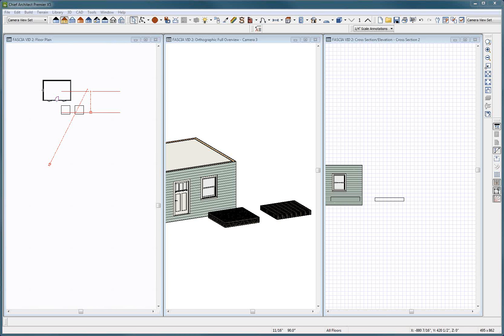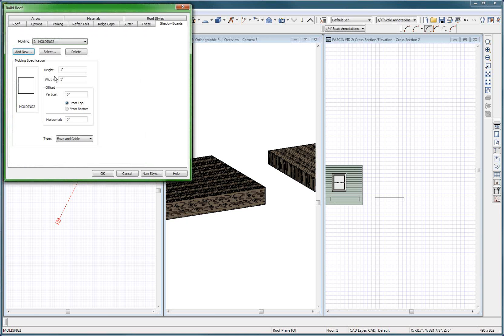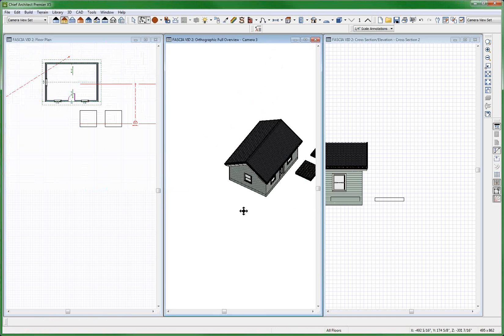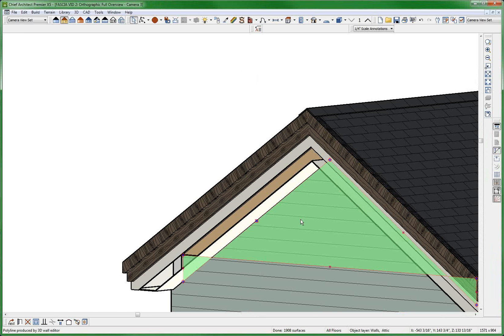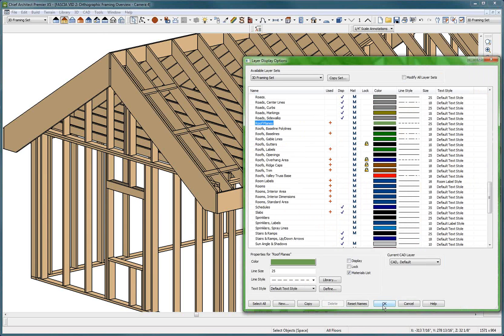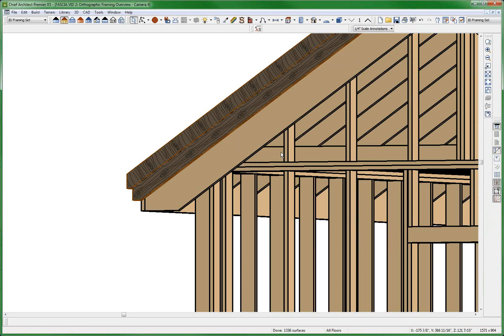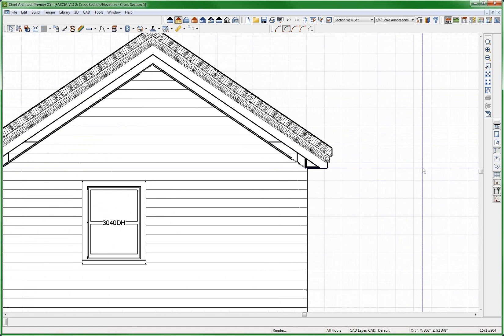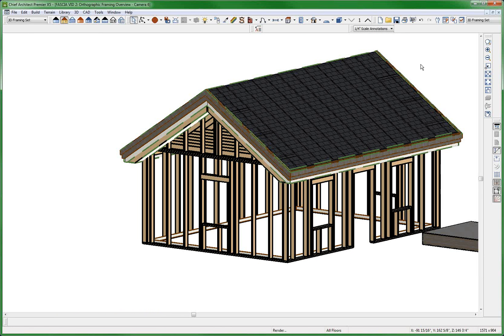Fascia Materials part 1 Chief Architect Videos by dsh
This video explores the pattern and textures for fascias and why the fascia texture material runs opposite to the texture of rafters,  this is an incorrect functionality.  A series of off the cuff videos exploring the features of Chief Architect.